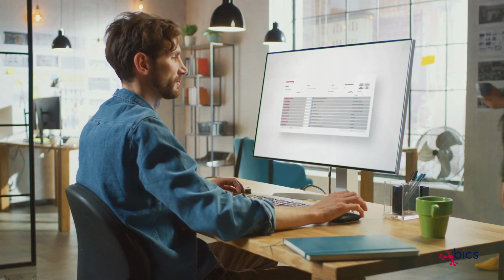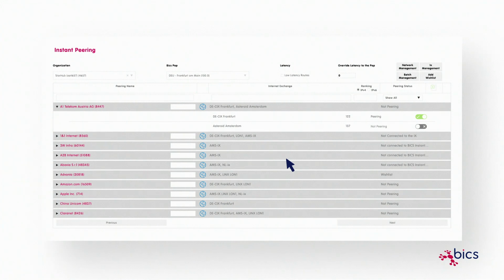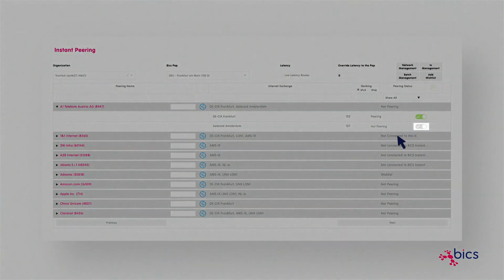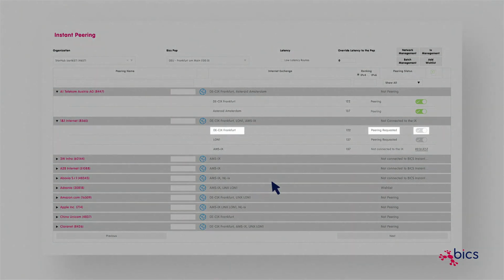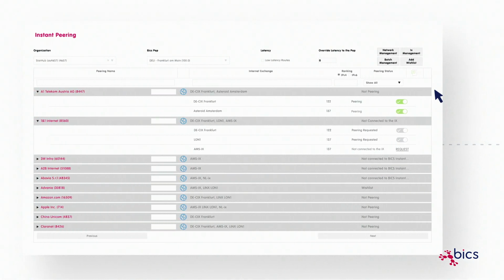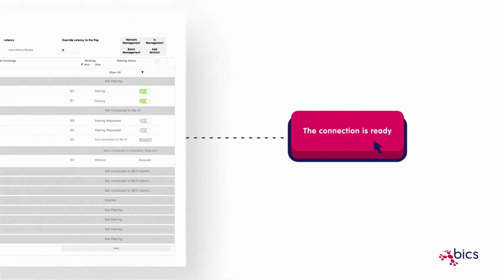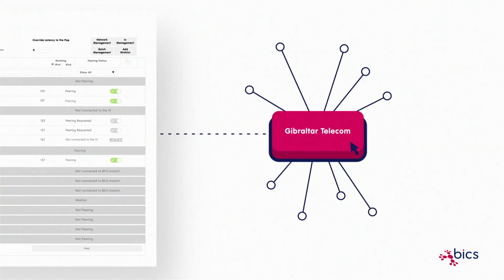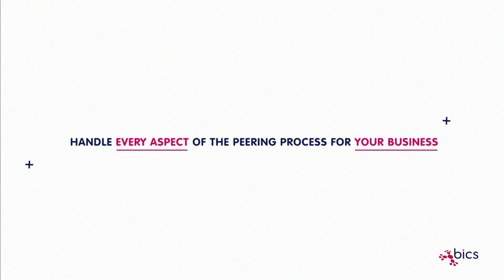Introduction to BICS Instant Peering - Part 1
Hello and welcome to the BICS Instant Peering tutorial.

Here we will be introducing Instant Peering, one of the most sophisticated peering solutions available in the capacity market today, wholly developed by BICS.